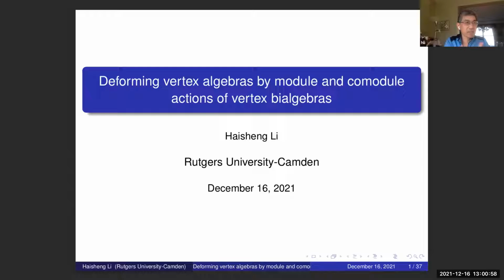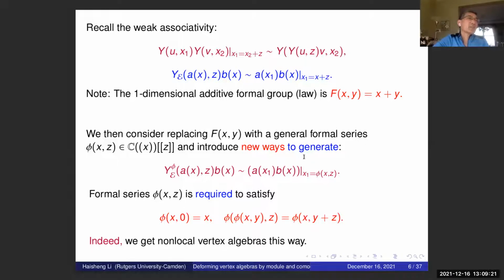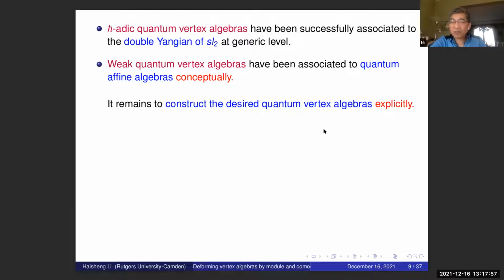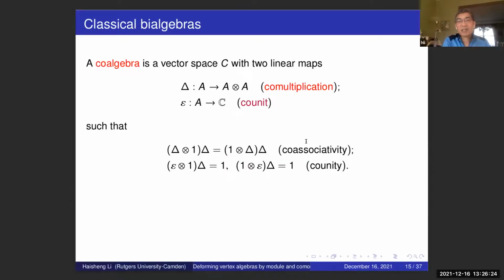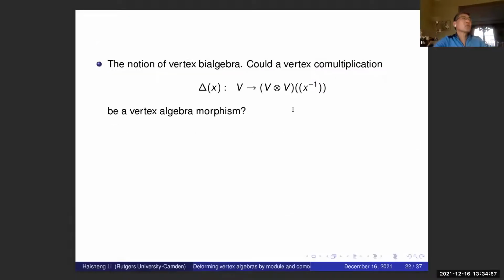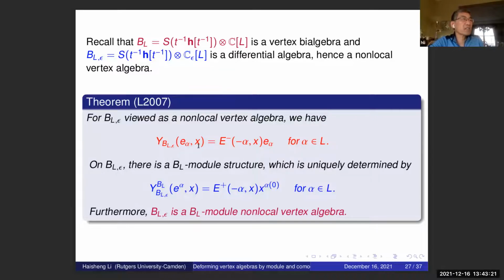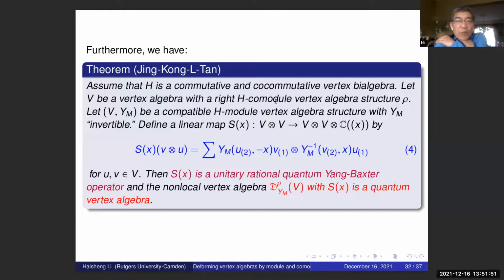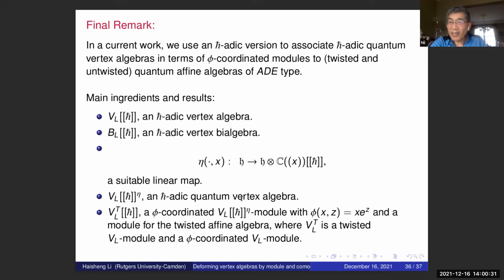Haisheng Li, Deforming vertex algebras by module and comodule actions of vertex bialgebras.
Rocky Mountain Representation Theory, December 2021.